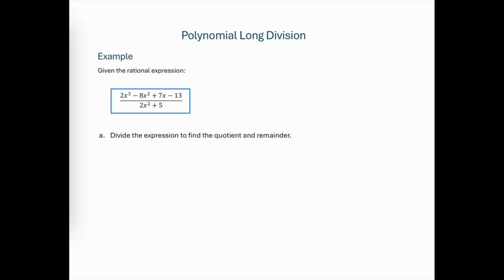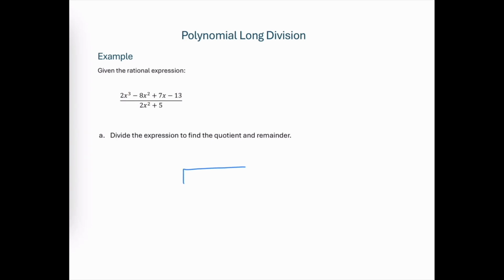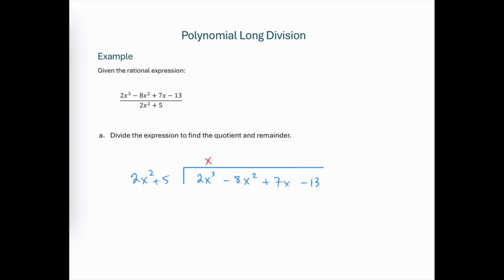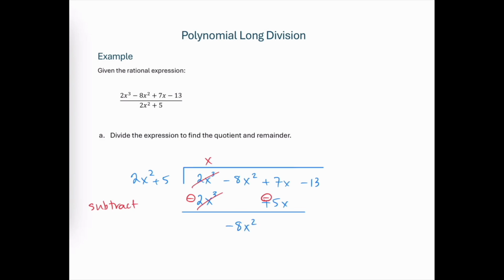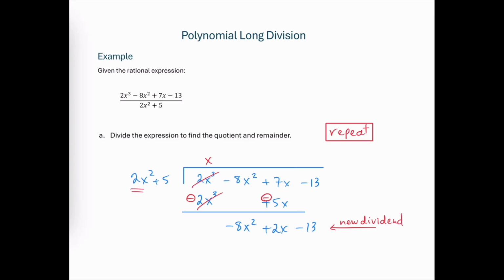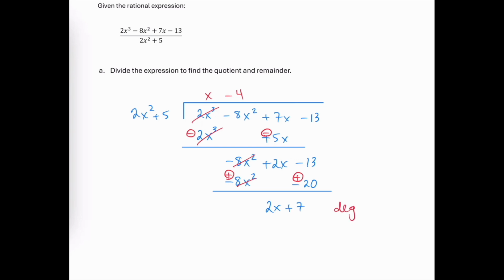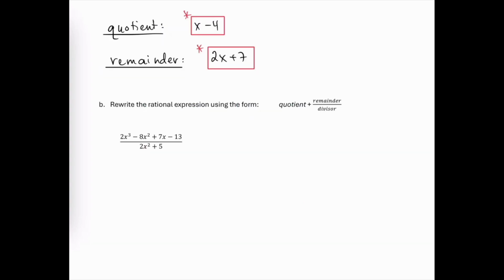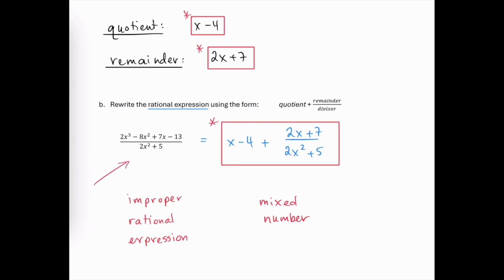Polynomial Long Division - Quadratic Divisor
Divide the improper rational function and find the quotient and remainder.